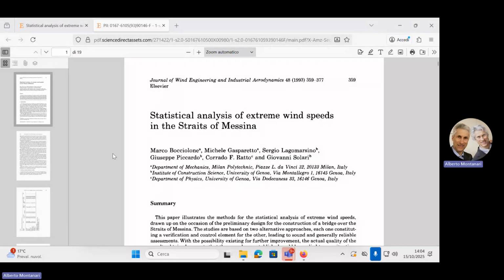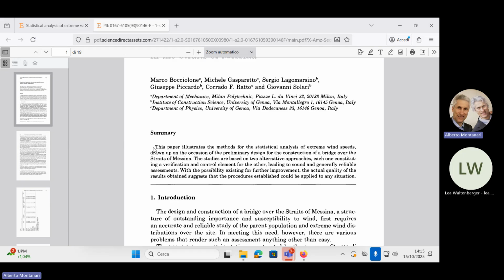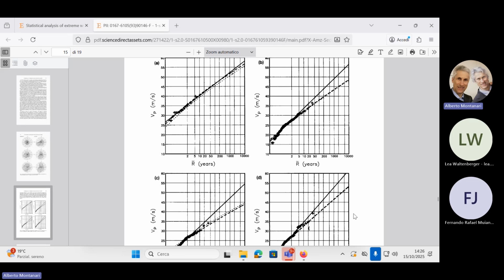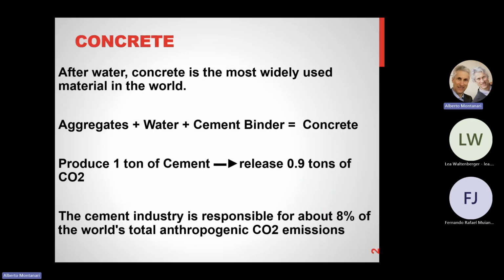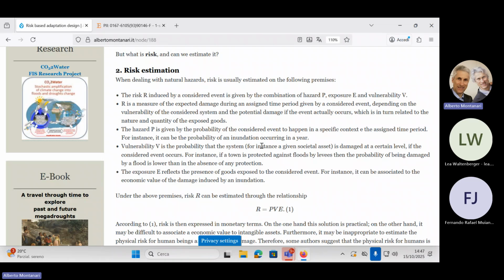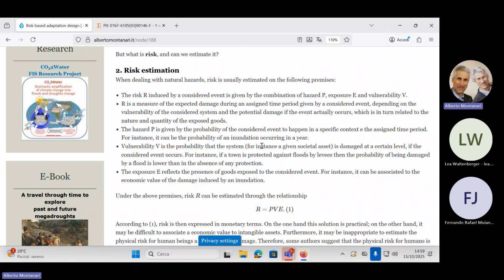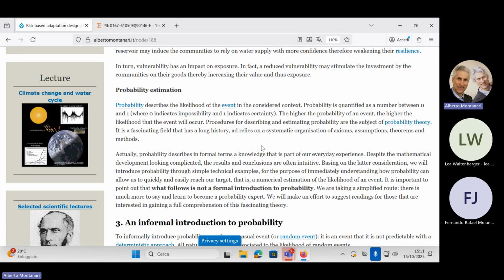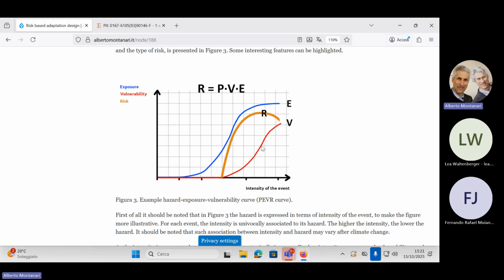Climate Change Modelling, Mitigation and Adaptation, October 15 2025, 2PM